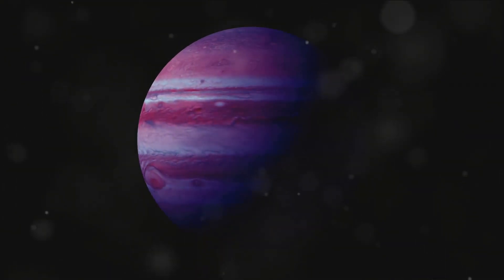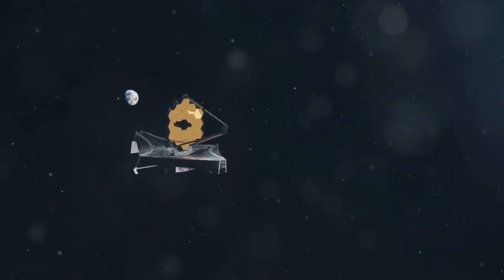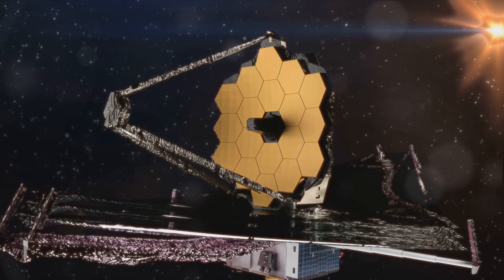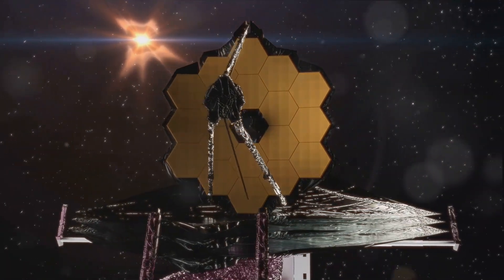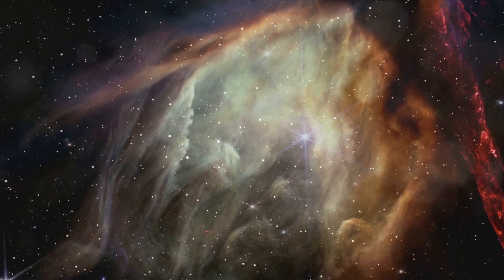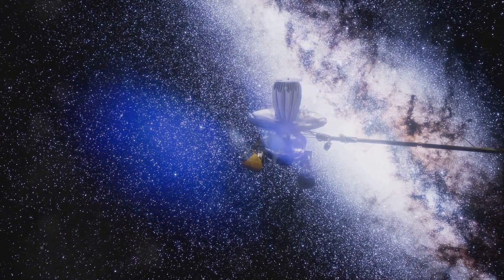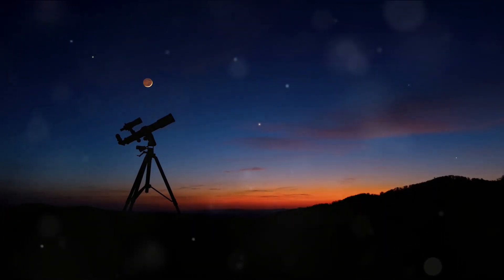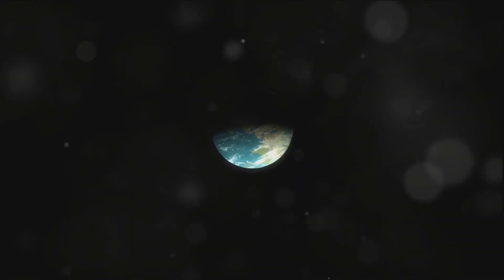Jupiter's Jet Stream: A Webb Telescope Discovery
In this compelling video, we dive deep into the awe-inspiring secrets of Jupiter's atmosphere. Join us as we uncover groundbreaking discoveries made by NASA's Webb Telescope, backed by solid scientific evidence. Get ready to be amazed by the wonders of our solar system's largest planet. Don't miss out on this mind-blowing exploration! Let's embark on a journey together to unravel the mysteries of Jupiter's atmosphere.

OUTLINE:

00:00:00 The Enigma of Space Exploration
00:00:33 The Launch of the Webb Telescope
00:01:39 Jupiter's High-Speed Jet Stream
00:03:00 The Implications and Conclusion